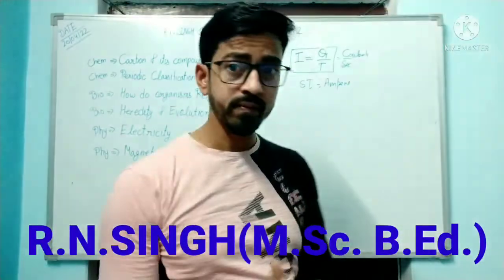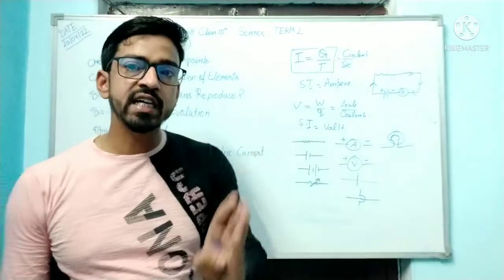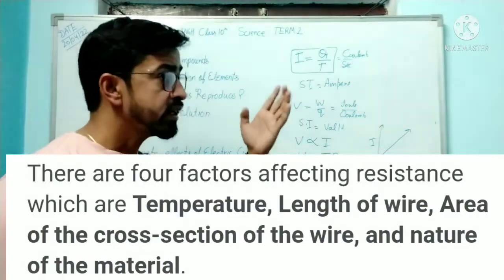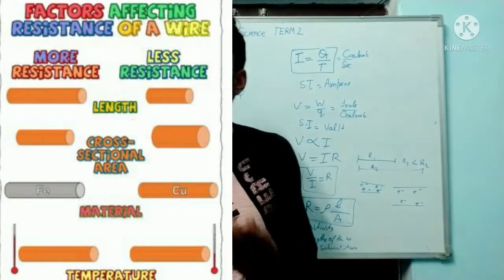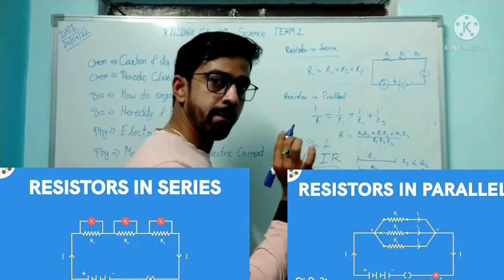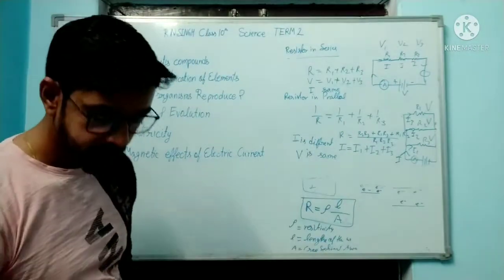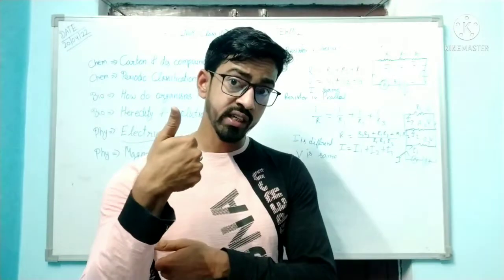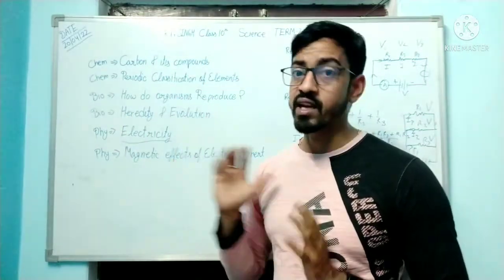Complete Revision of Science Important questions- planning of prev Year R.N.Singh class 10. part 2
In this video I will explain left chater of two video  of part 1 video .